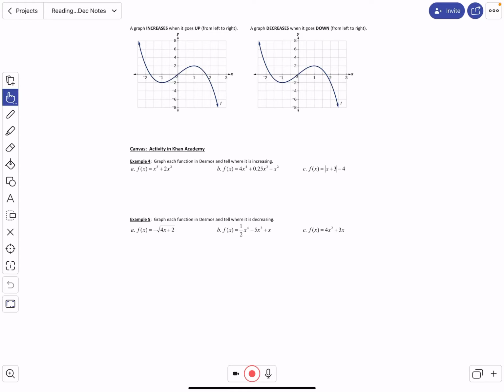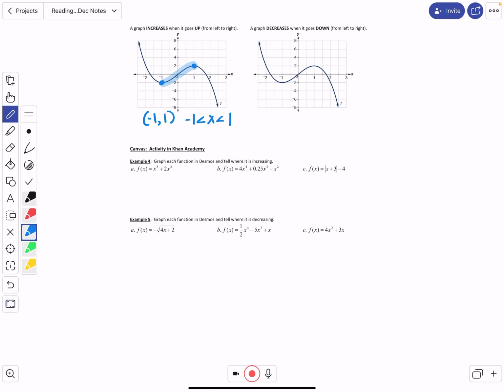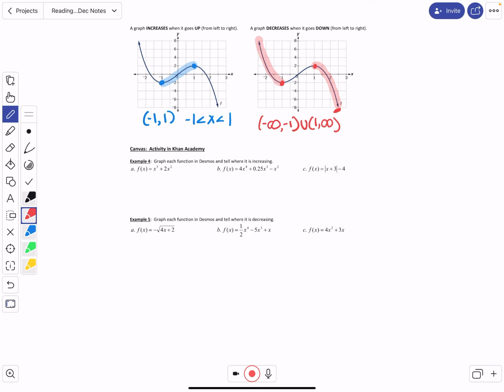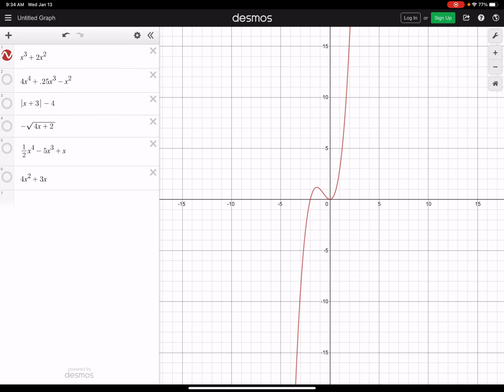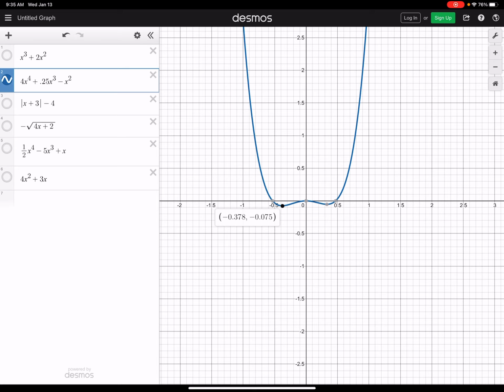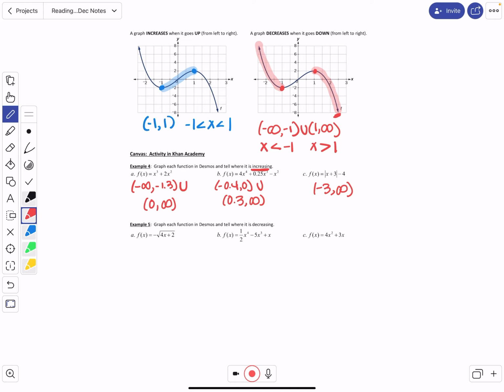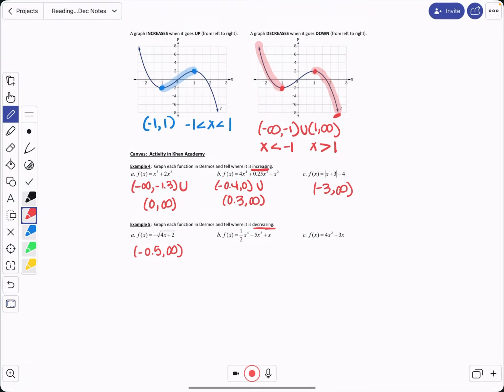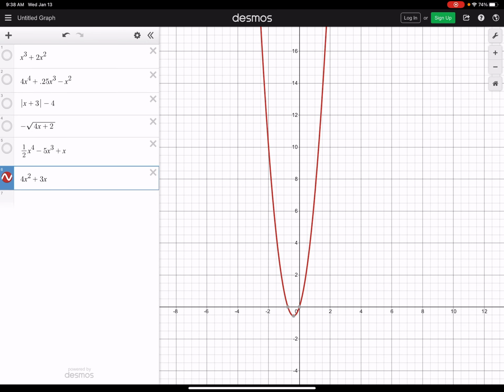Increasing & Decreasing Graphs